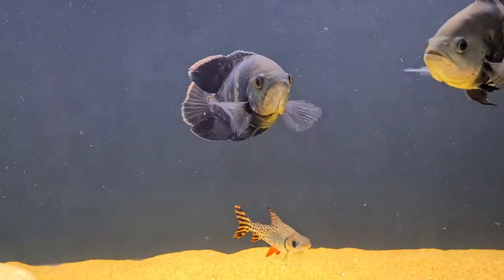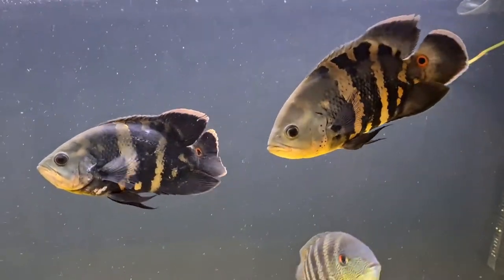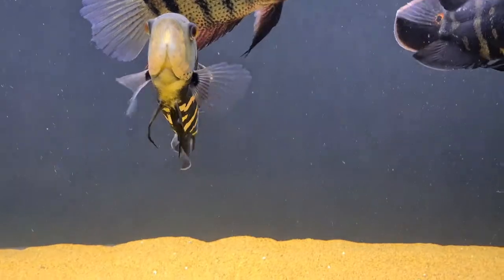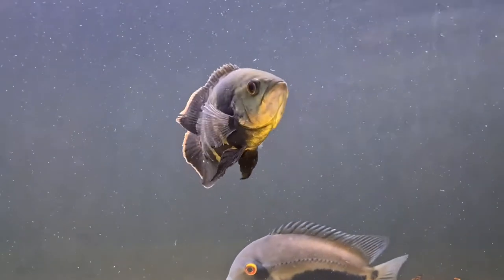BUMBLEBEE OSCAR CICHLID | FACT FILE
I am lucky enough to own a very rare Oscar known as the Bumblebee Oscar to which I receive a lot of questions about so I thought I would do a fact file on these amazing Cichlids

Thank you so much for all your support guys